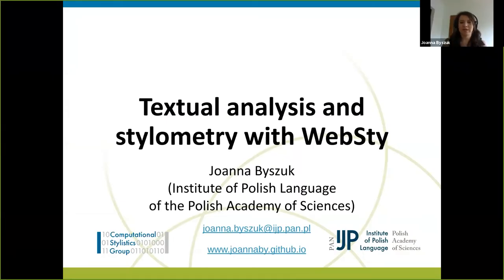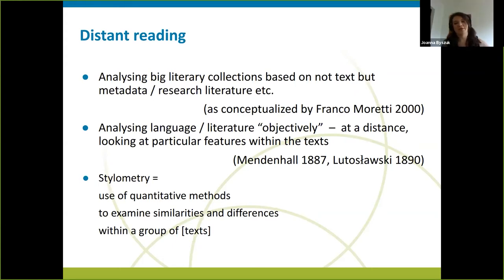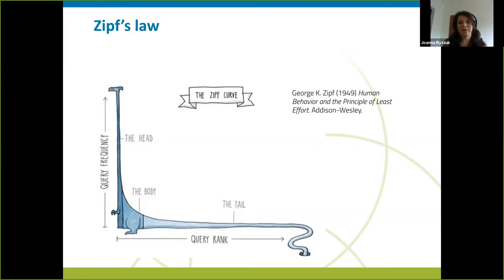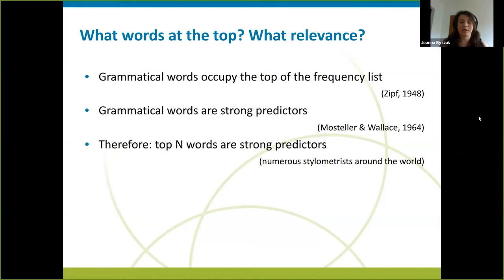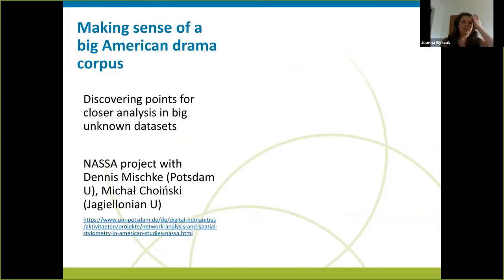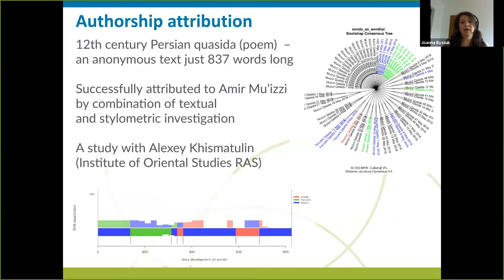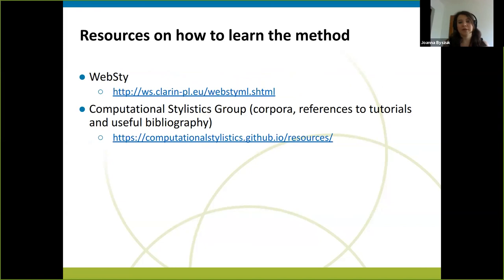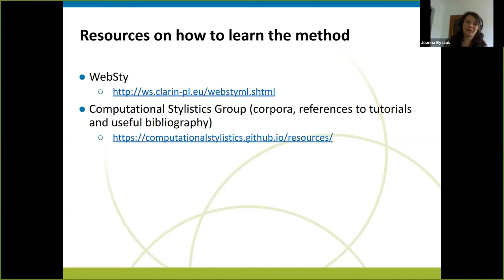CLARIN Café III - Joanna Byszuk -Textual analysis and stylometry with WebSty